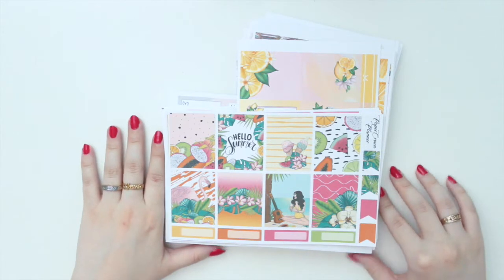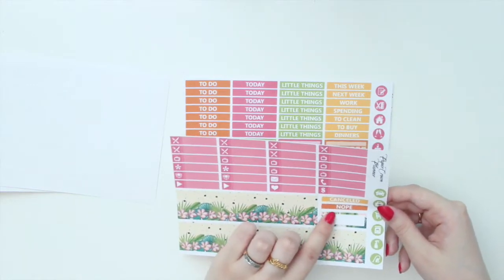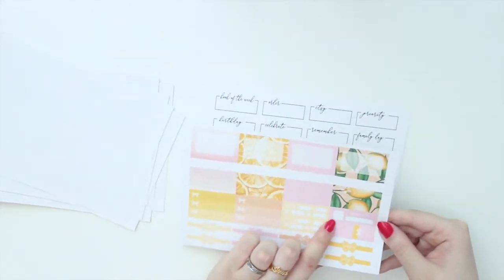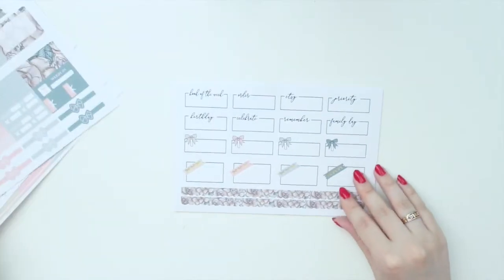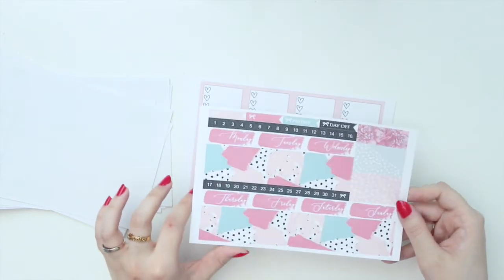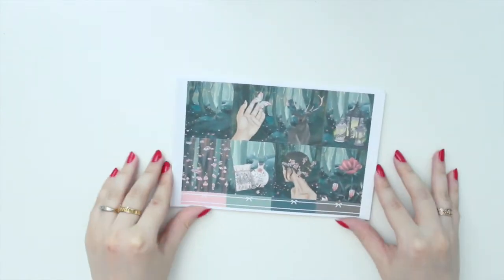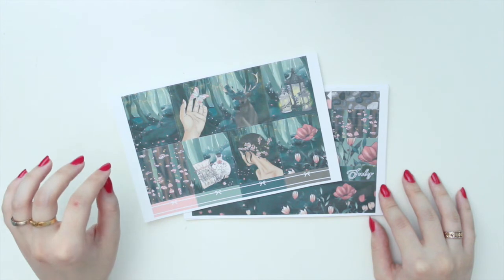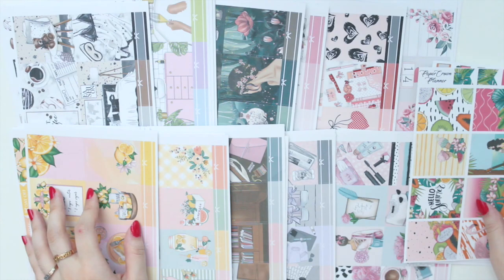Planner Stickers Haul | Paper Crown Planner Printables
Hi guys! Thanks for visiting my channel! This is my first time filming a planner sticker haul with you, so I hope you enjoy it. I know I say "boxes" a lot in this video. Sorry about that lol

ArieBea - ANN15